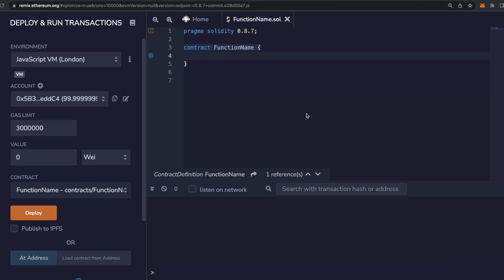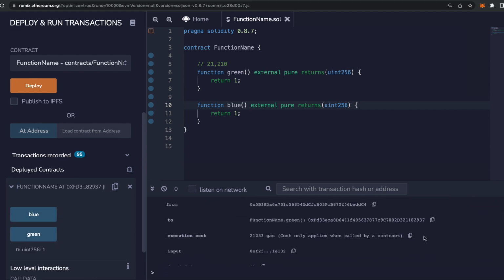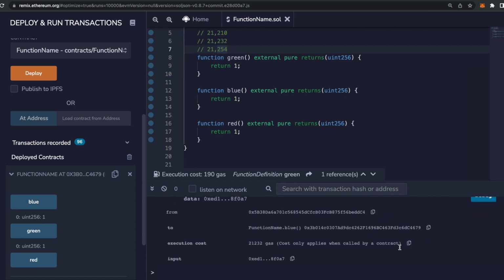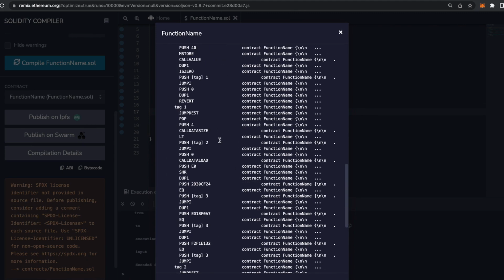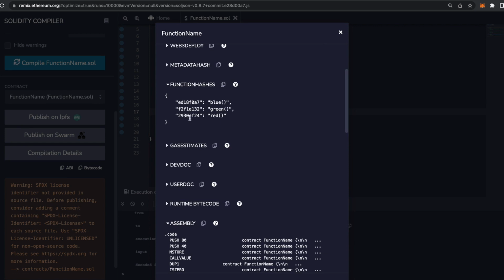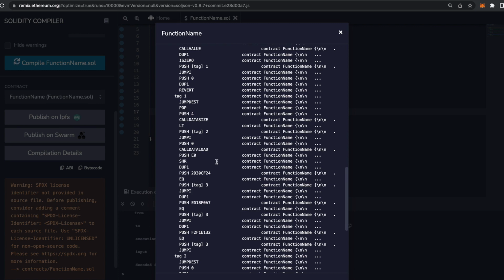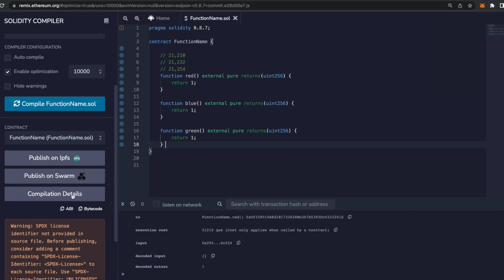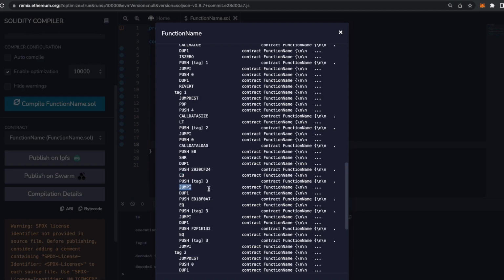Function Names in Solidity and Gas Cost. Advanced Solidity: Understanding and Optimizing Gas Costs.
How does the function name relate to gas cost?

The course goes in depth into the Ethereum Virtual Machine, the solidity compiler, the ethereum yellowpaper, and into the op codes that the compiler outputs.